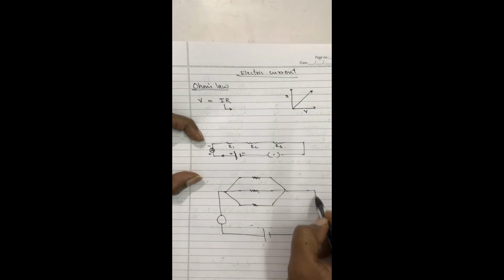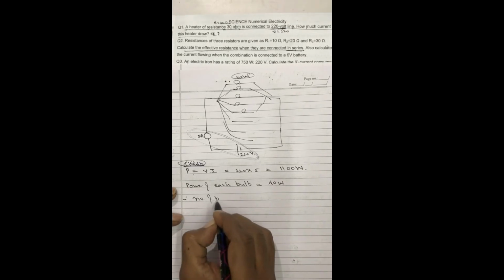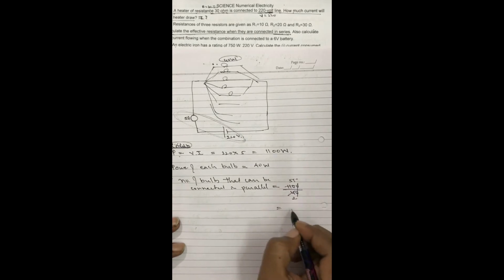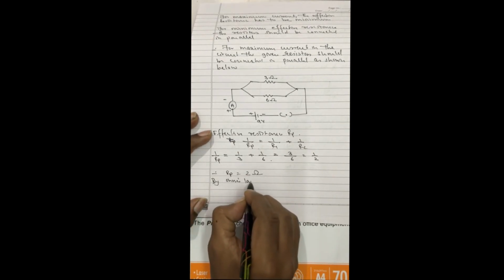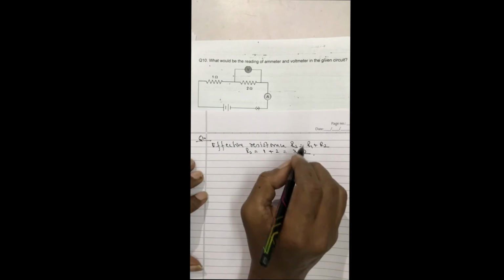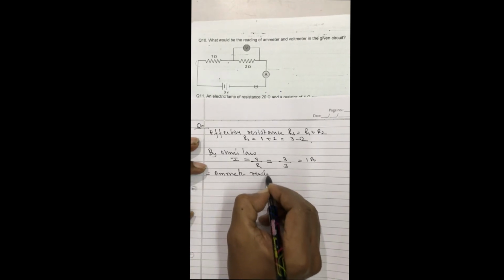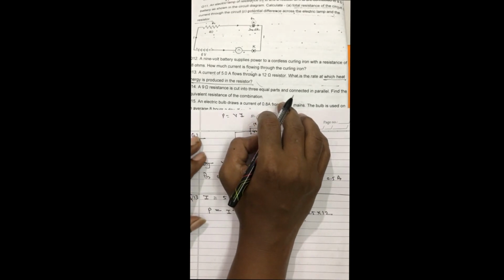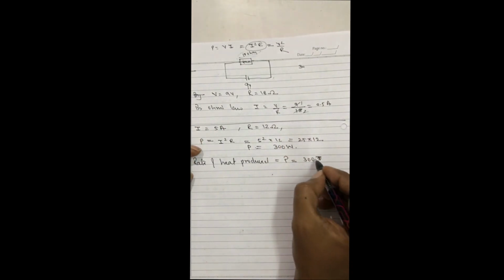CBSE X Sci Numerical of Electric Current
NCERT X  Sci Numerical based on Electric Current are explained in this lecture

Regards